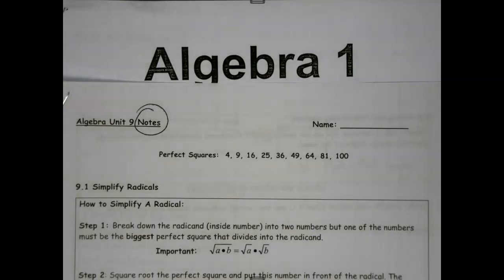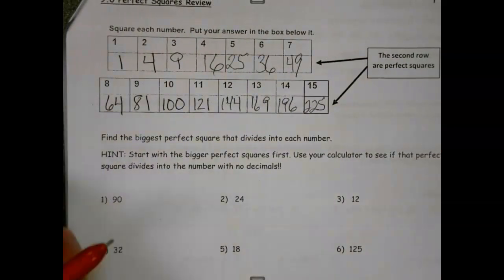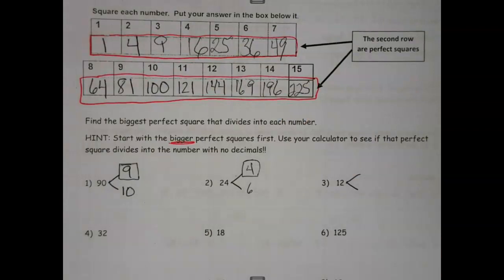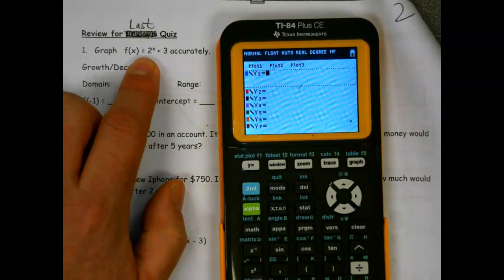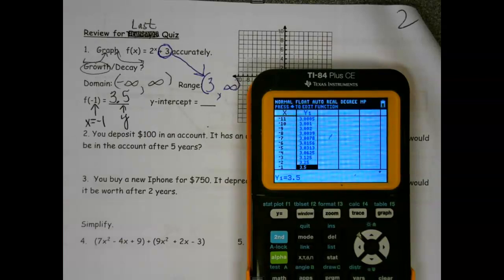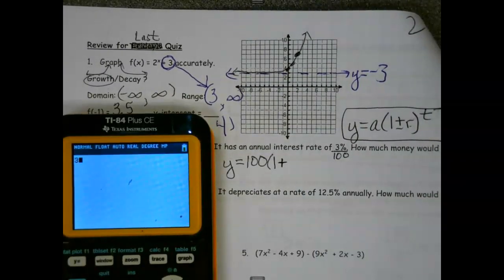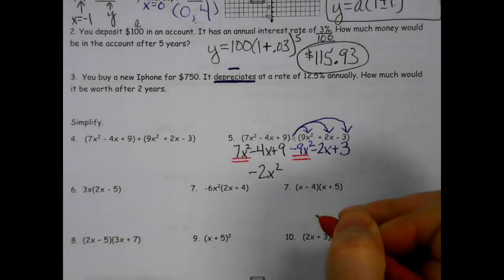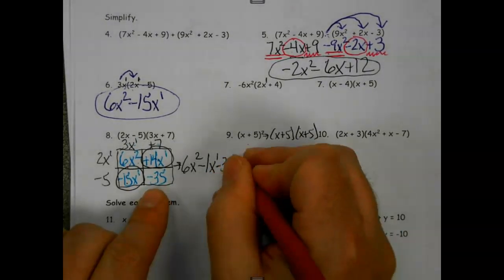A1 - U9 - 9.0 Perfect Square and Unit 8 Review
As we start Unit 9 and get ready for breaking down radicals, it's good to review perfect squares and how they work!  Always a good time to review last unit one more time as well before we move on.